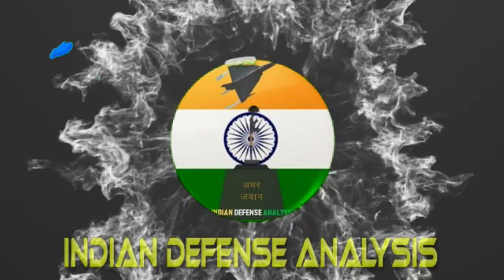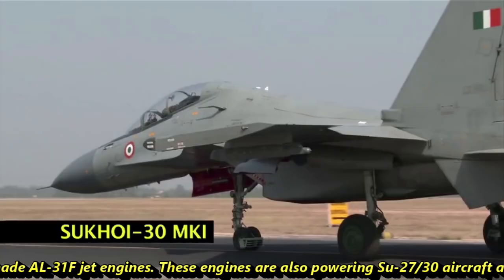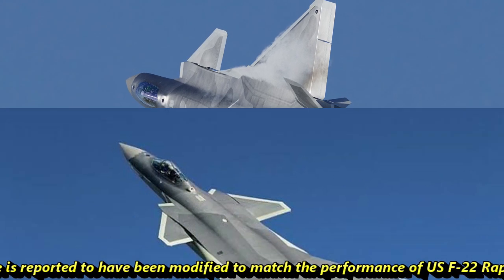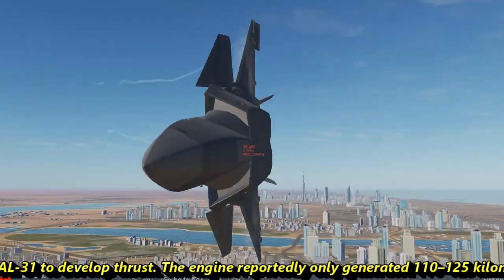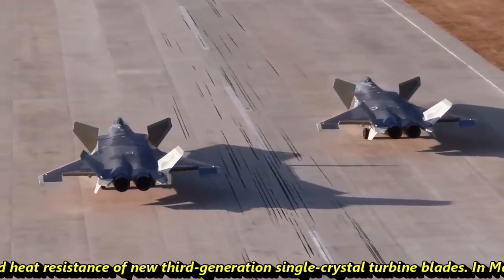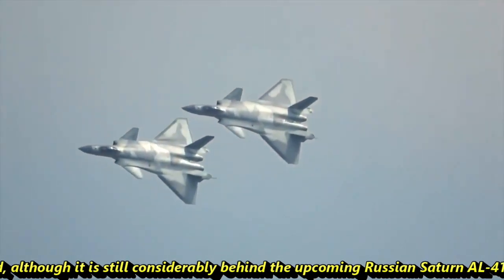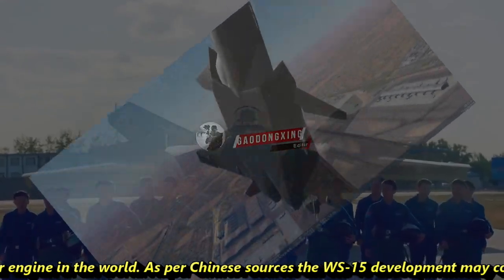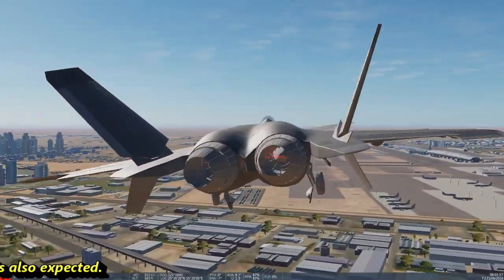China fields its J-20 Stealth Fighter with more powerful engine WS 10C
Jet engines are some of the most advanced machines humans have ever devised. They are notoriously known to be extremely hard and difficult to design and develop as there’s so much to count for like temperature, pressure, fuel, material, software, aerodynamic loads, environment and much more. The Chengdu J-20 "Mighty Dragon" may look like a modern stealth fighter and may have even been developed from technology copied from western fighters, yet the aircraft flew with two Russian-made AL-31F jet engines. These engines are also powering Su-27/30 aircraft as well as China's J-10. AL-31F is third-generation propulsion technology developed in the 1980s. The "Achilles' Heel" of Chinese airpower has been Beijing's perennial inability to design and build reliable fighter jet engines.  But in the recent air show China has fielded its J-20A equipped with indigenous WS-10C engine. The engine is using a black sawtooth nozzle made of special materials. The new RAM treatment was also visible on the nozzles which increases the rear stealth characteristics of the fighter. The engine is reported to have been modified to match the performance of US F-22 Raptor. These engines will also power the future Chines J-10B fighters as well. Beijing has made progress in developing modern variants of the WS-10 engines. The WS-10C which is the advance version of older WS-10 engines will be the third engine used in J-20 fighters. The first two engines used in the aircraft are Russian AL-31FM1 from Su-34 strike fighter and an older variant of the WS-10. The WS-10A engines approached the performance of the AL-31 but took much longer than the AL-31 to develop thrust. The engine reportedly only generated 110–125 kilonewtons of thrust. In 2010, it was reported that reliability was also poor; the WS-10A lasted only 30 hours, while the AL-31 needed refurbishing after 400 hours. The WS-10A reportedly matured enough after 2009 to power the J-11B Block 02 aircraft. The Production or performance issues may have prevented the WS-10A from powering the J-10B. In 2018, Chinese state media reported an increase in engine lifespan from 800 to 1,500 hours due to the increased heat resistance of new third-generation single-crystal turbine blades. In March 2020, Chinese state media released a video showing a WS-10B-powered J-10C; aircraft markings suggest it was part of the fourth batch of J-10Cs for the PLAAF. By January 2021, Chinese engineers considered the WS-10C to be as good as the AL-31F, with the WS-10C being targeted as a replacement interim engine for the J-20. As per their claim, WS-10C is considered as one of the most capable fourth generation fighter engines in the world, although it is still considerably behind the upcoming Russian Saturn AL-41 series engine being developed for Su-57. Still with a maximum thrust of 120–140 kilonewtons, the WS-10C is good enough to power the J-20 and other fighter jets of PLA. The Beijing seems to be slowly and steadily progressing towards maturing the fighter jet engine technology and have no dependency on Russia for the engines. China is also working on WS-15 engines which is expected to be integrated onto Chinese future generations fighters of J-20 and will likely be the most powerful fighter engine in the world. As per Chinese sources the WS-15 development may complete in one or two years and the engine is integrated with the J-20 will be "on a par" with the US's fifth-generation F-22 Raptor.
As per the reports from CCTV, the Chinese People’s Liberation Army (PLA) Air Force has deployed a new brigade of J-20 jets. The improved J-20A variant will be powered by new WS-10C engines with a much-improved performance over older J-20 unit. The J-20 jets have been deployed under the Northern Theatre Command. China has also started the production of a new variant of the J-20, the J-20B in 2020, and a twin seat variant is also expected.